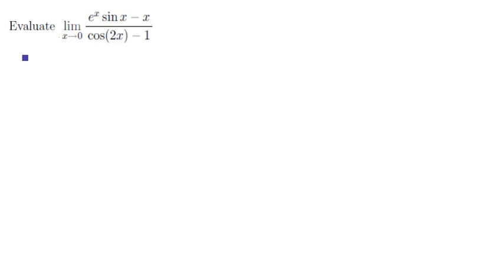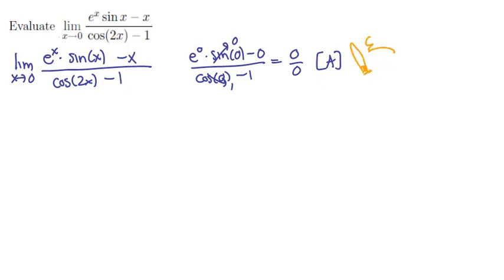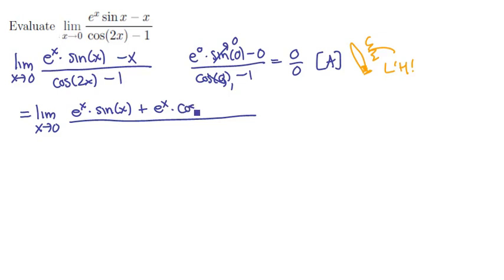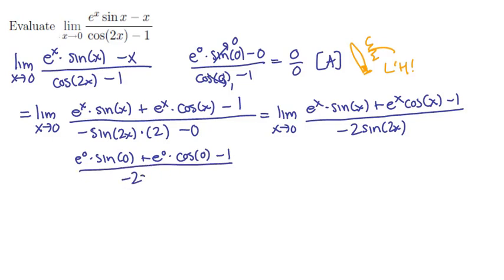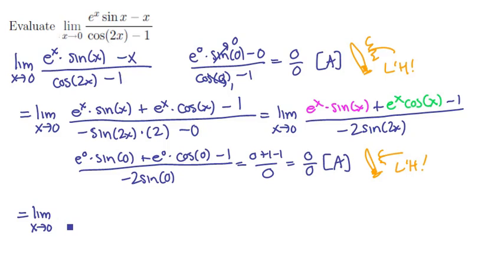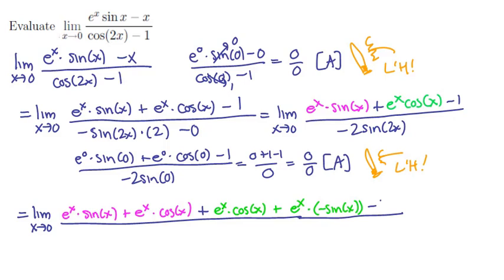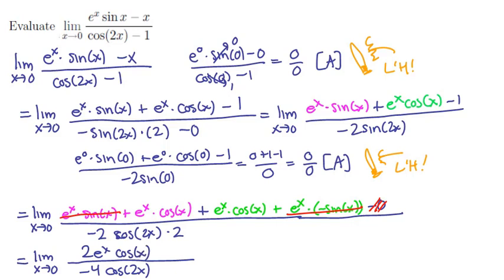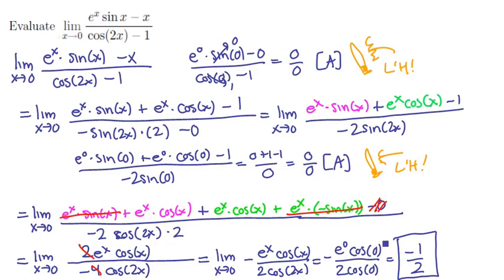6. L'Hospital's rule 2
A limit involving repeated applications of L'Hospital's rule.